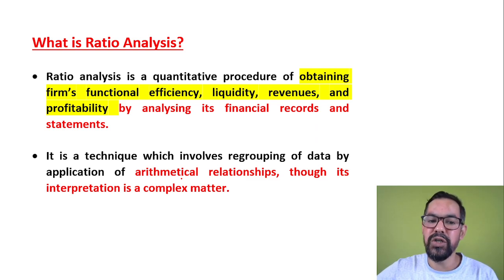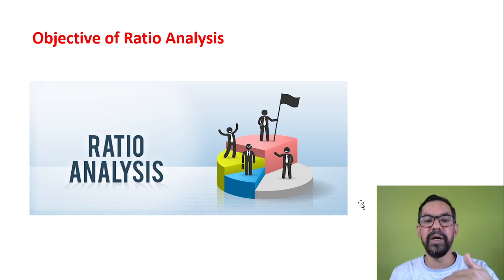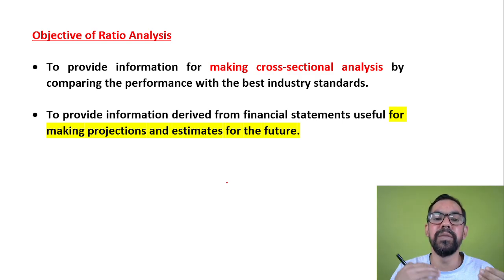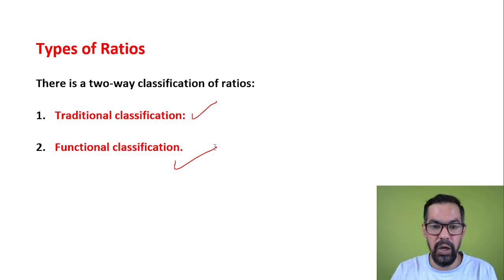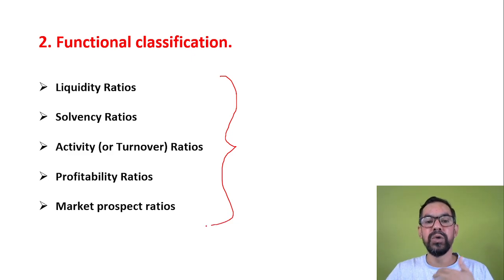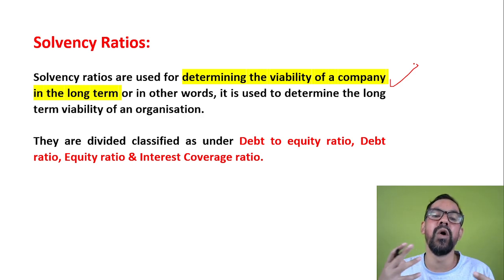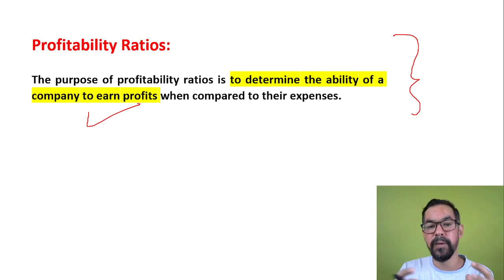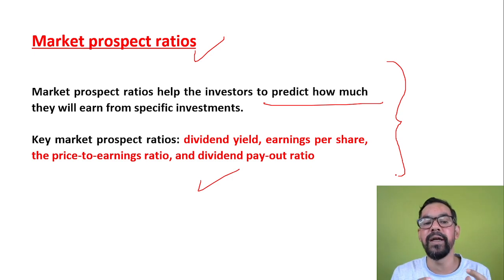Ratio Analysis | Introduction & Types of Ratio Analysis | Accounting Ratios